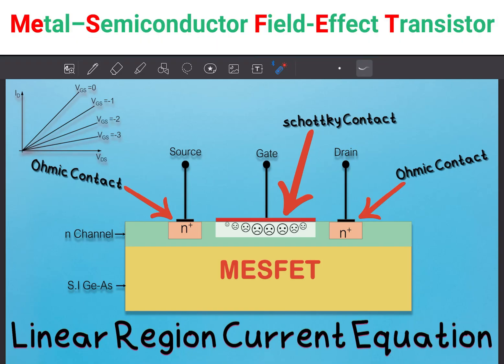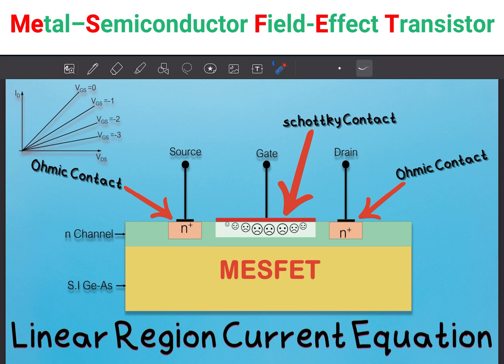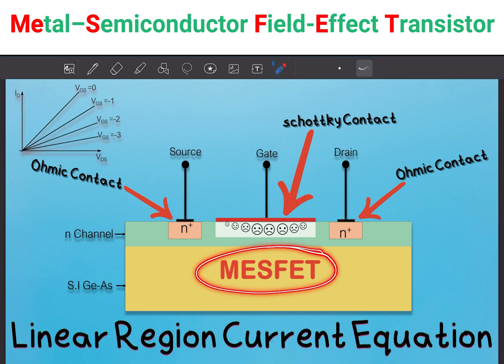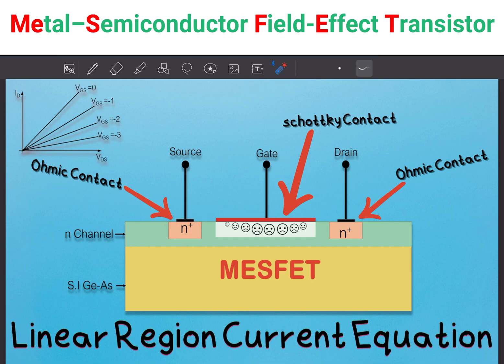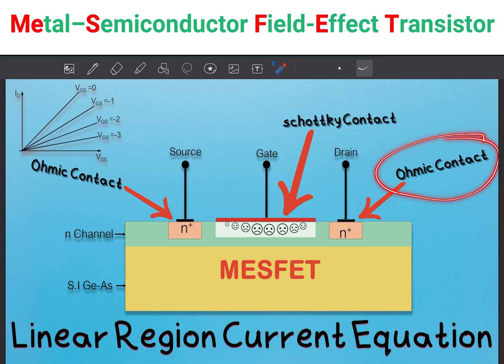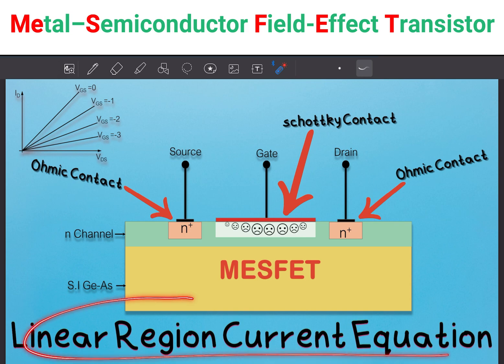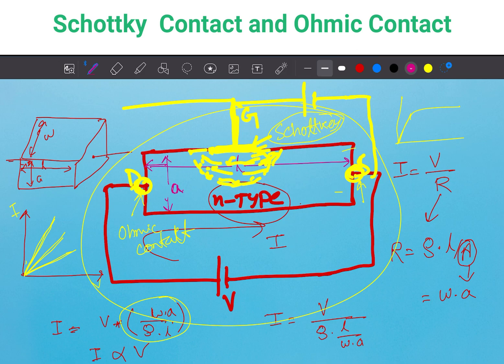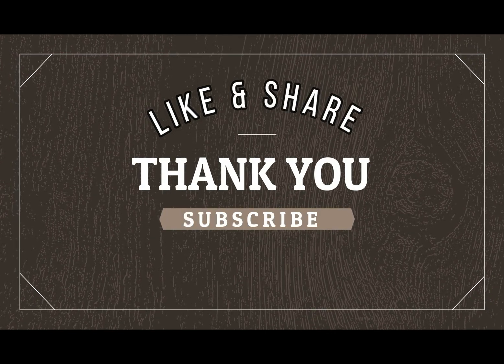MESFET: Schottky and Ohmic Contact || Part-1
Welcome to our YouTube video on the Metal-Semiconductor Field-Effect Transistor (MESFET). In this video, we will explore the working principle of MESFET in the linear region, focusing on the characteristics of Schottky and Ohmic contacts. By understanding the operation of MESFETs and the impact of different contact types, you will gain valuable insights into their applications in electronic circuits. Let's dive in!

Section 1: Introduction to MESFET
Definition and overview of Metal-Semiconductor Field-Effect Transistor (MESFET).
Comparison with  MOSFET.

Section 2: MESFET Structure and Operation
A detailed description of the physical structure of MESFET.
Explanation of the operation principle in the linear region.

Section 3: Schottky and Ohmic Contacts
Understanding the characteristics and differences between Schottky and Ohmic contacts.
Analysis of the Schottky barrier and its impact on device behavior.
Discussion on Ohmic contact and its role in achieving low resistance.

In this video, we have explored the working principle of the Metal-Semiconductor Field-Effect Transistor (MESFET) in the linear region, with a focus on Schottky and Ohmic contacts. By understanding the operation and characteristics of MESFETs, as well as the significance of different contact types, you can effectively utilize them in high-frequency and high-speed electronic circuits.